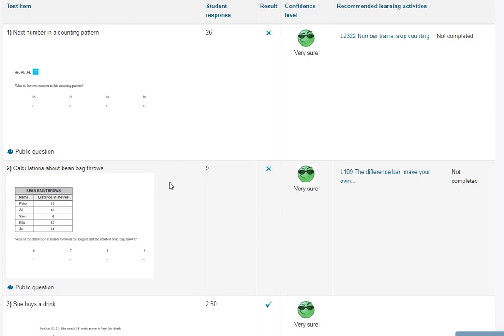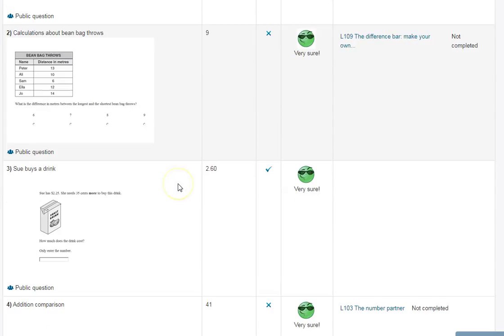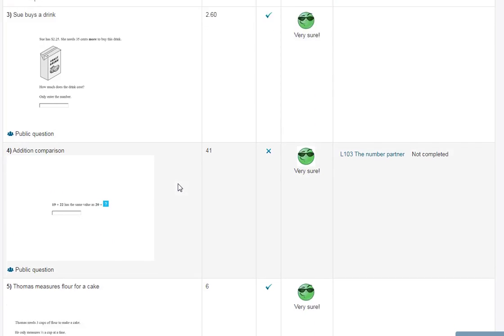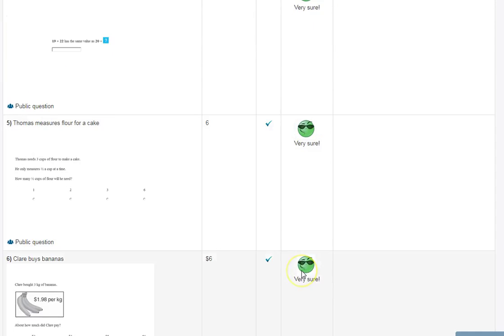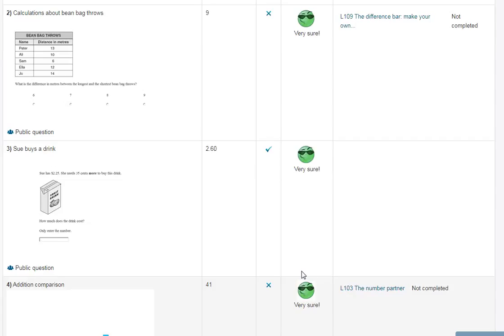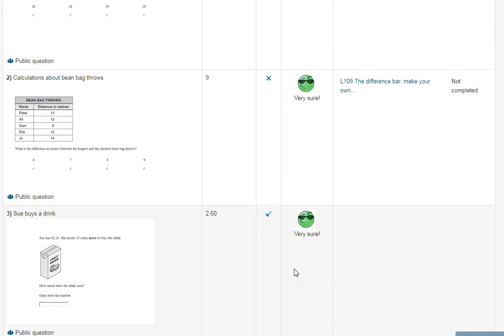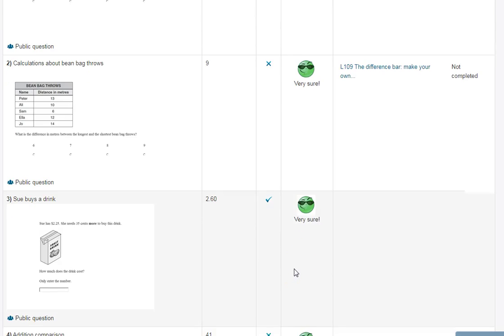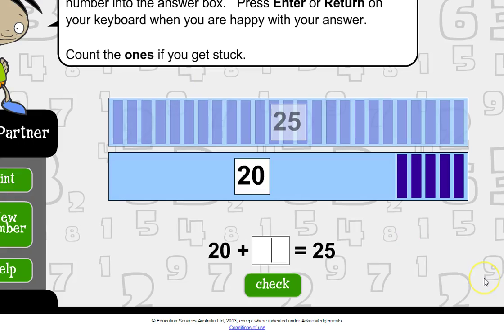Improve Info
Learn how to do "Do It Yourself" Maths!
Your teach will need to add you to 'Improve.'